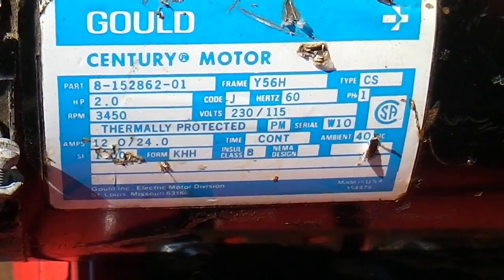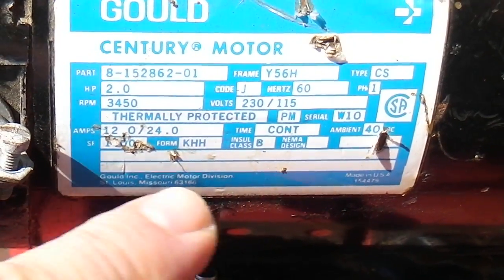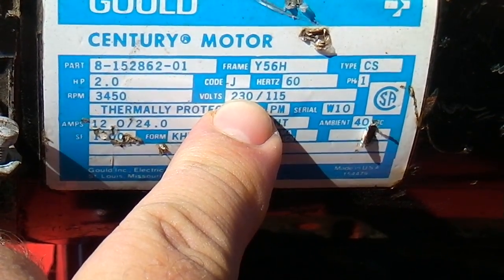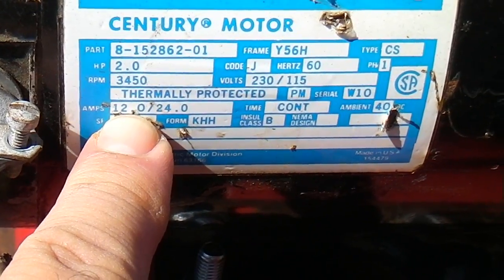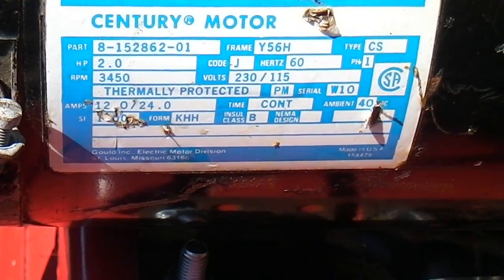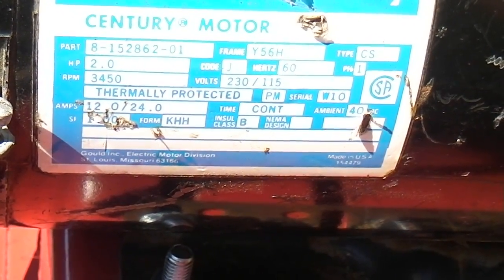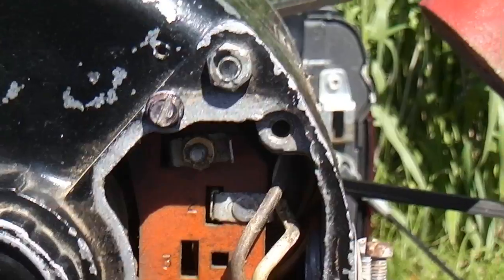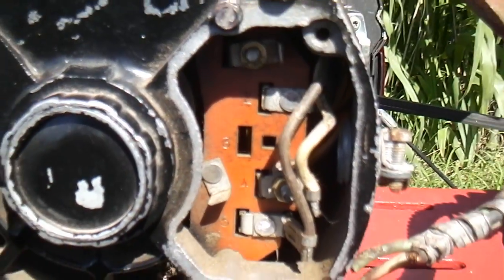Best to Wire Gould Motor 230v to Use Less Amps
I would like to know how to wire this motor for 230 volts. It will pull a lot less amps if its wired for 230 volts. I have a 220 plug ready and a 30 amp breaker and a plug in all wired up and waiting for a compressor in my shed. So I hope it is possible to wire this for 220 Im think it is by looking at the info on the sticker on the specks.